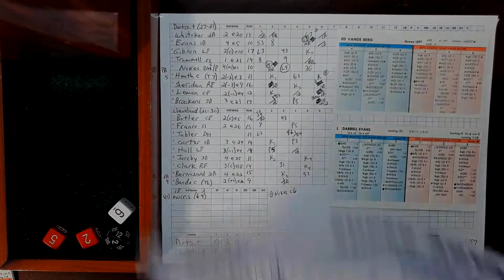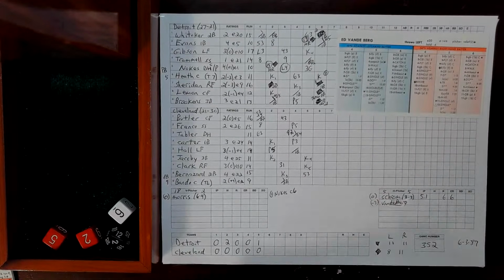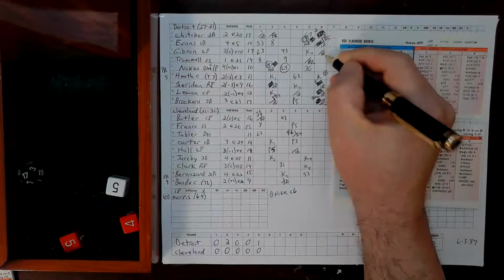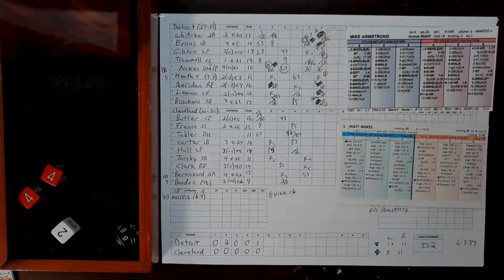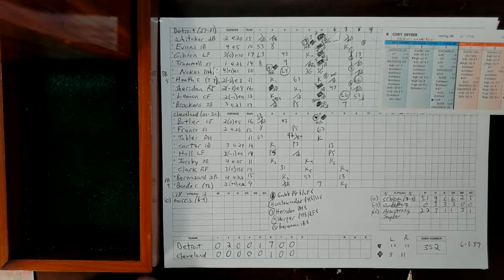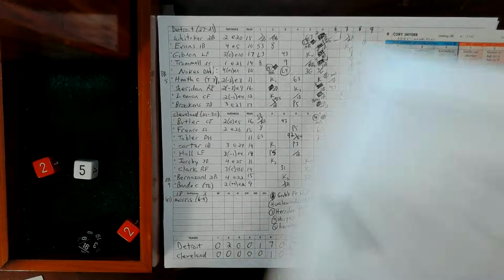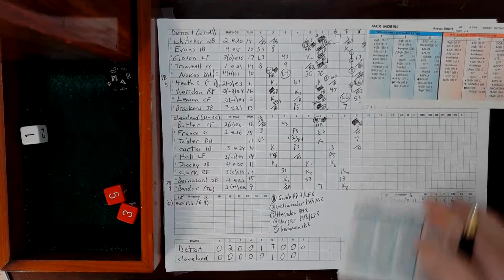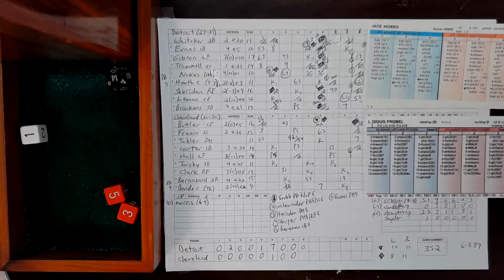Strat-O-Matic Detroit @ Cleveland June 3, 1987 Game # 352